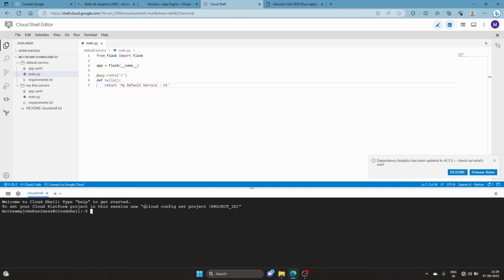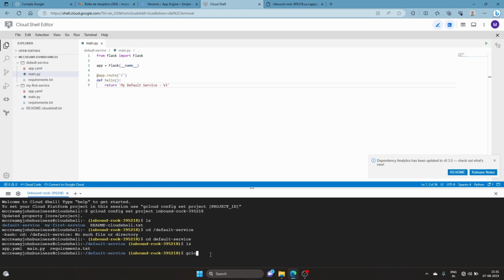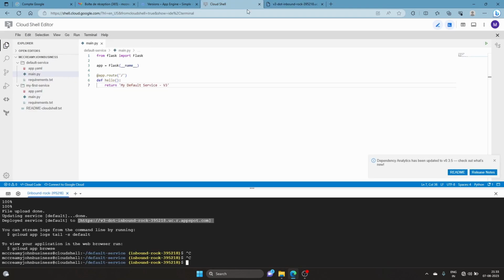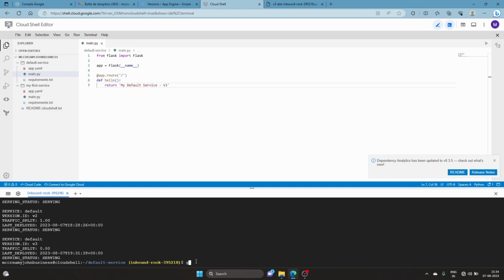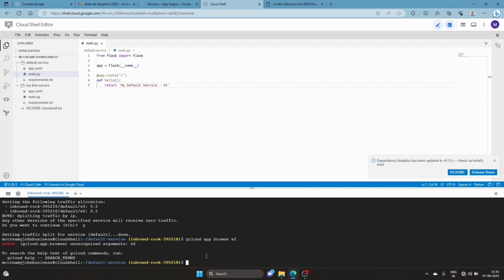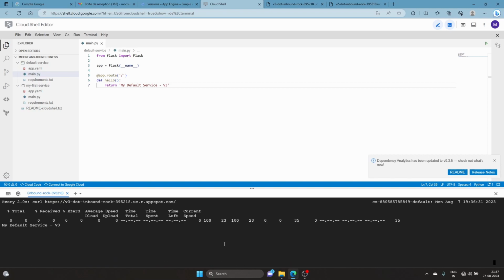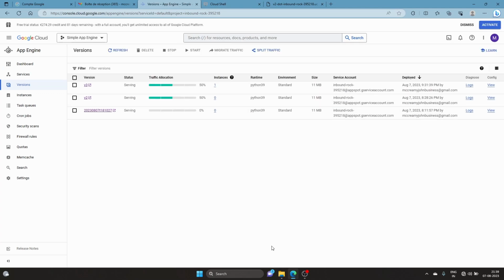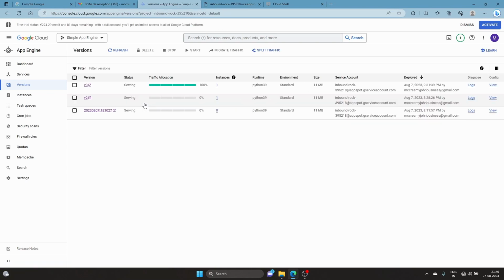How to Split Traffic Between App Versions in Google App Engine | GCP Tutorial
In this tutorial, I'll show you how to efficiently manage and split traffic between different versions of your application in Google App Engine (GAE). GAE's traffic splitting feature allows you to control and direct user requests to various versions, making it easy to test, deploy, and roll out updates seamlessly.

Learn the step-by-step process of configuring traffic splitting, adjusting percentage allocations, and monitoring version performance. I'll guide you through best practices for ensuring a smooth transition and minimizing disruptions when rolling out changes.

Discover the benefits of traffic splitting, from reducing risks during updates to providing an optimal user experience. Join me in this tutorial to master the art of splitting traffic between app versions in Google App Engine and take full control of your application's evolution.